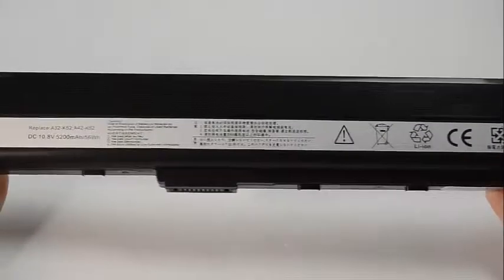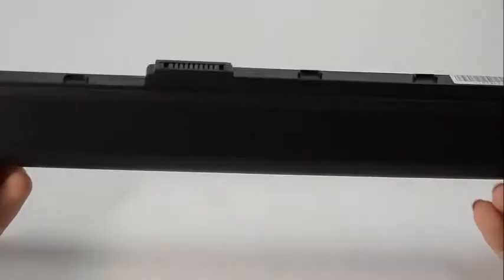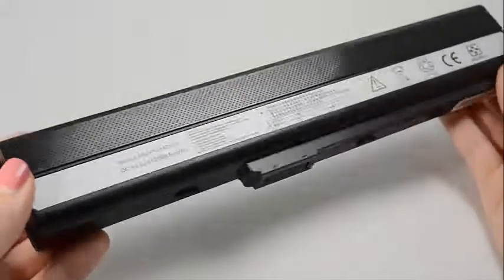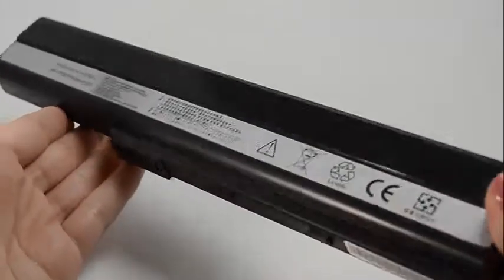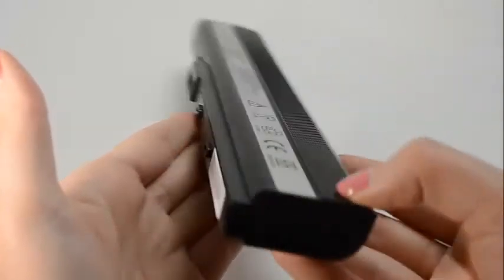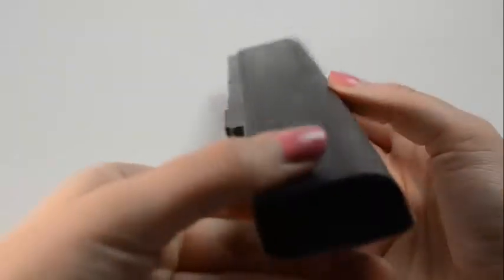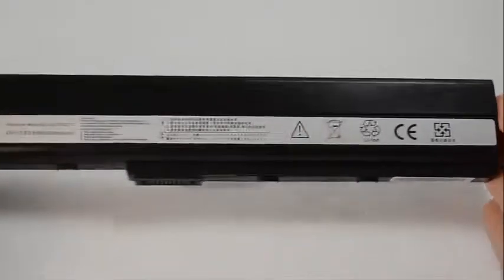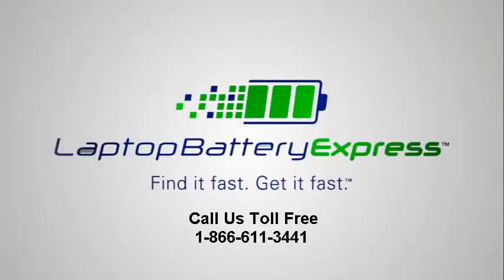ASUS K42 K52 A52 X52 Battery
Fits these battery part numbers:

A31-B53
A31-K52
A32-K52
A32-N82
A41-K52
A42-K52
A42-N82
K52L681
LAS226
07G016
CS1875
07G016CX1875
07G016G51875
07G016GL1875
70-NXM1B2200Z
70-NXN1B1000
70-NXS1B3000Z
70-NXS1B3100Z
70-NXS1B3200Z
90-NXM1B2000Y